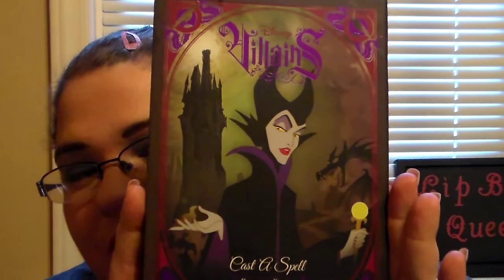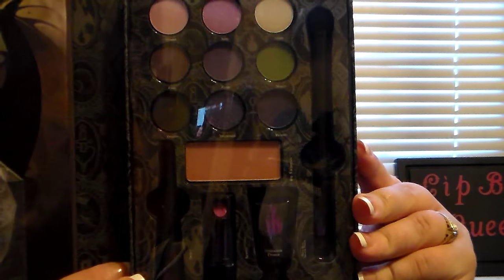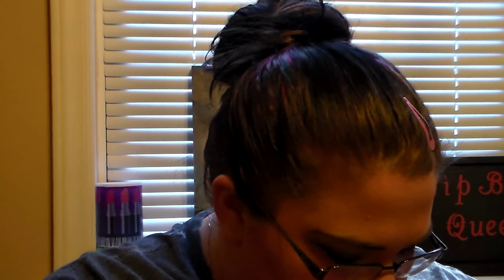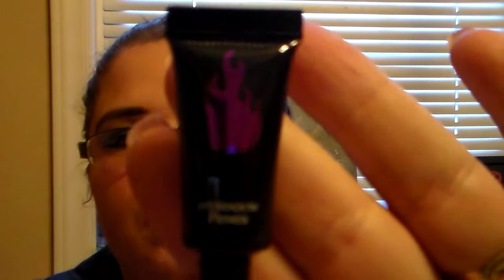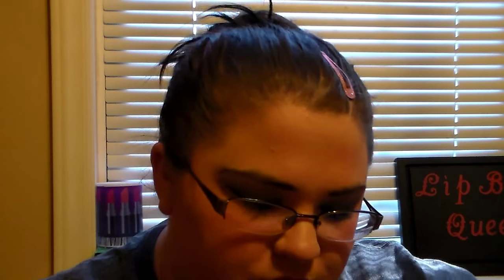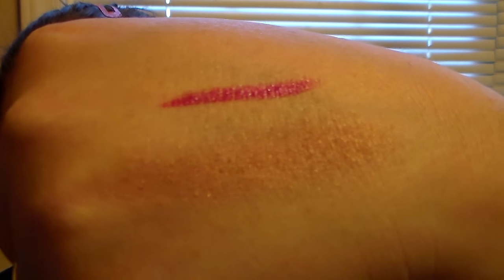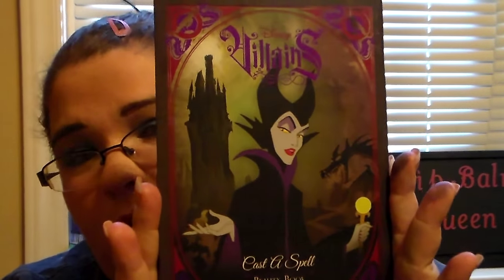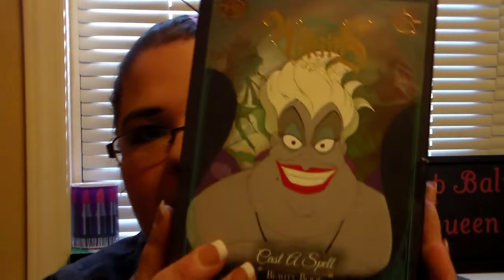Disney Villains Cast A Spell Beauty Book Maleficent Part 1